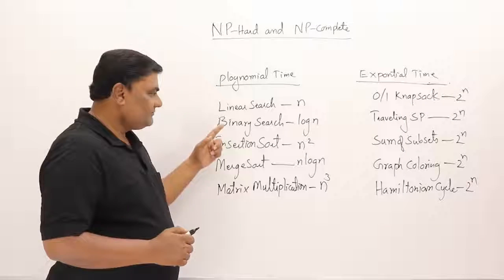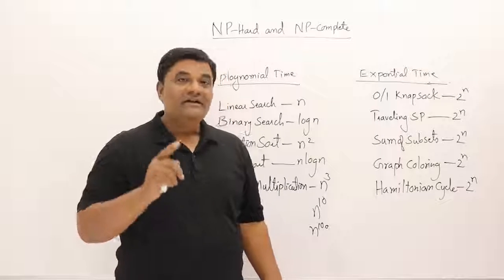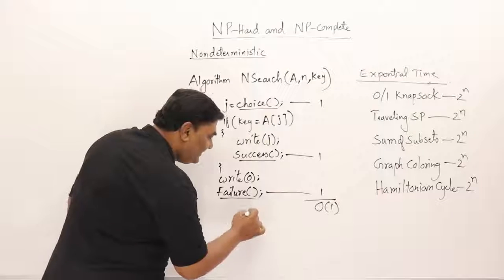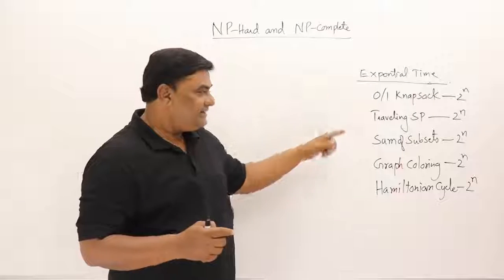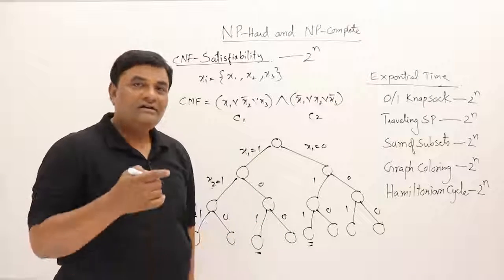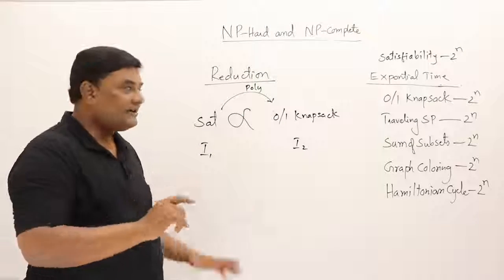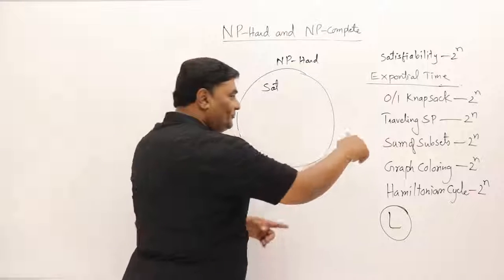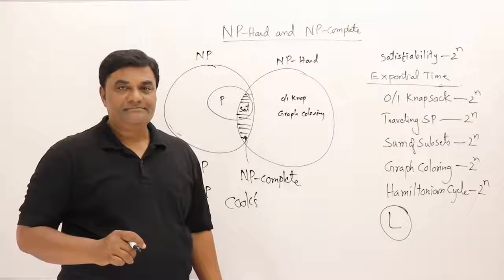66 NP Hard and NP Complete Problems